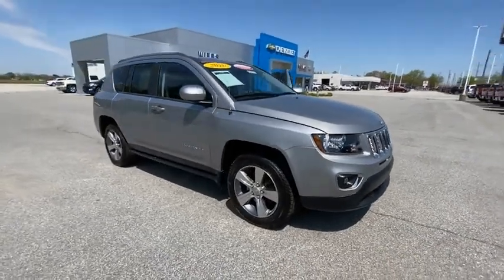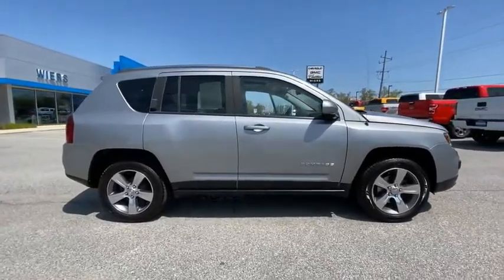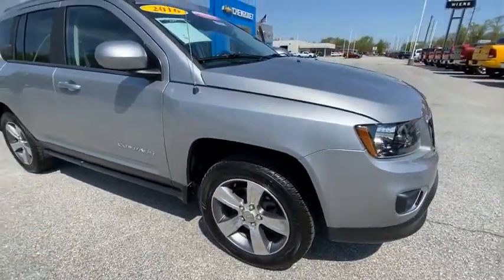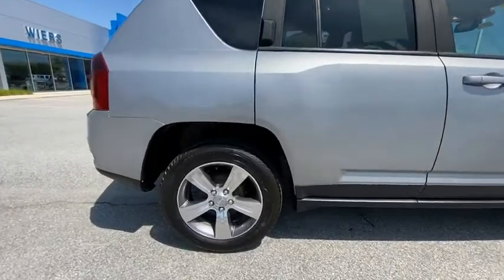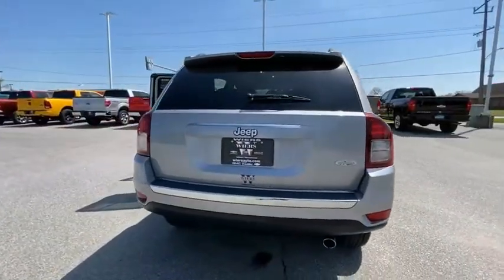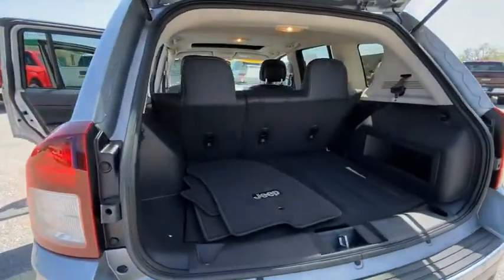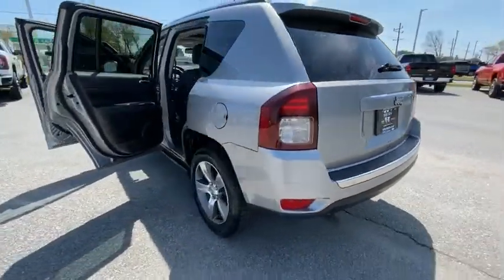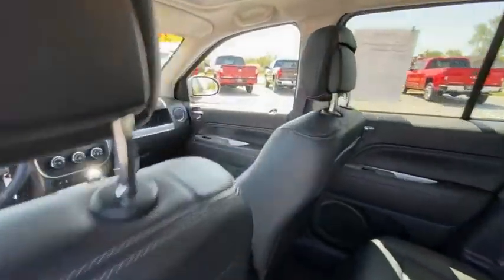2016 Jeep Compass AP256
Billet Silver Metallic Clearcoat 2016 Jeep Compass Latitude FWD CVT 2.0L I4 DOHC 16V Dual VVT Air Conditioning w/Auto Temperature Control, Body Color Fascias w/Bright Insert, Bright Exhaust Tip, Bright Side Roof Rails, Heated front seats, Leather Trimmed Bucket Seats, Manual Driver Lumbar Adjust, Power 6-Way Driver Seat, Power Express Open/Close Sunroof, Quick Order Package 24P High Altitude, Radio: 430, Remote Start System, Wheels: 17 x 6.5 Granite Painted Pocket.brbrRecent Arrival! 22/26 City/Highway MPG